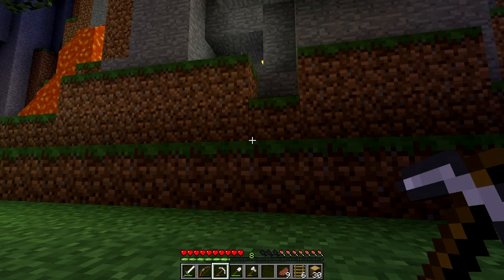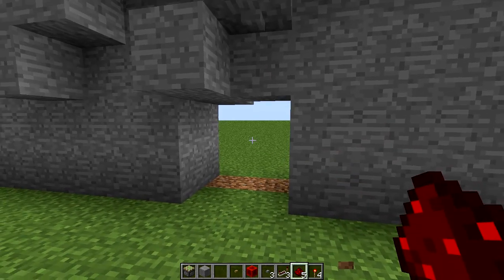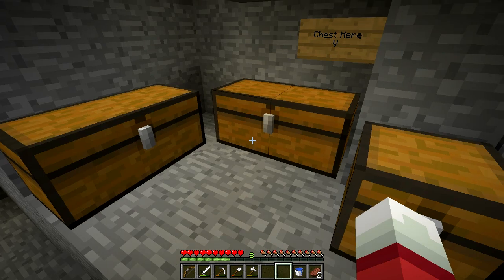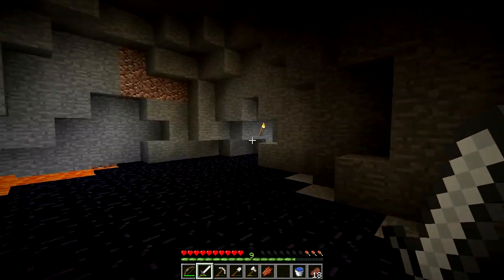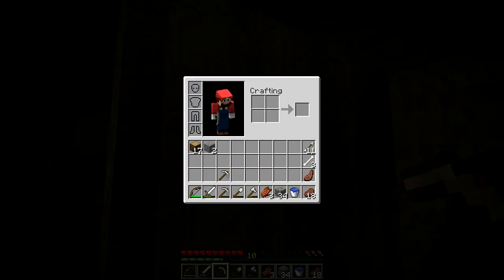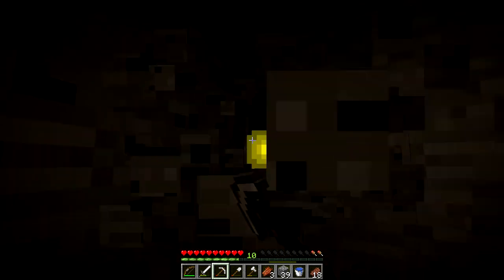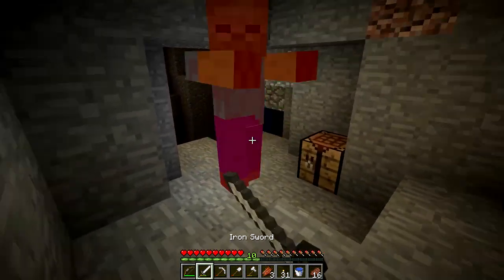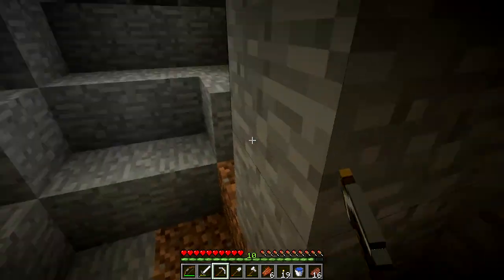Minecraft AMPLIFIED -006- Natural Mob Grinder!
It was generated just like this for us! haha!

It helps let me know what you guys like! Also it helps grow my channel! :D

---**LINKS**---

Like me on facebook to get updates on me and my videos!